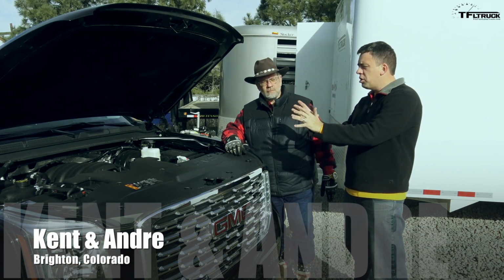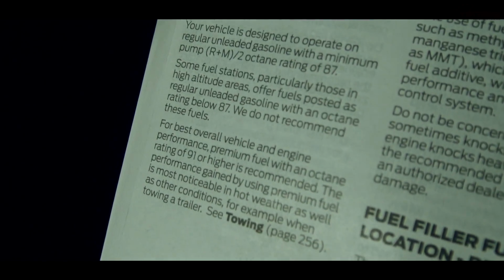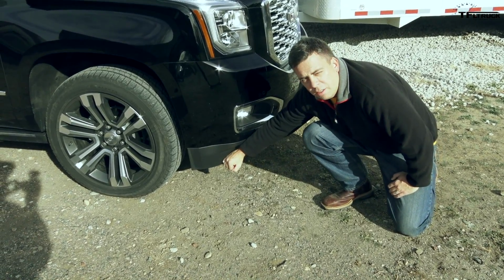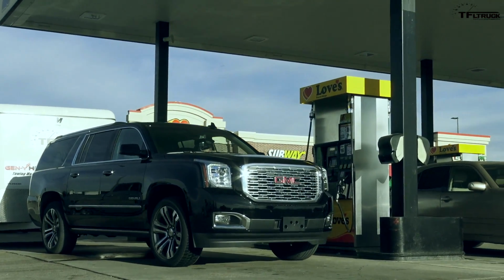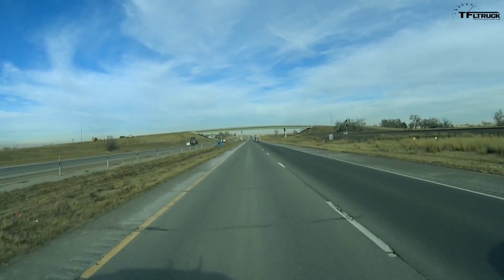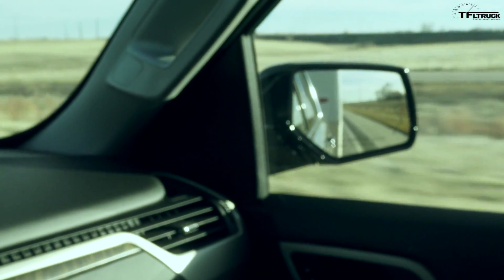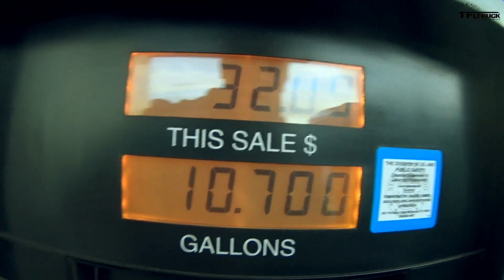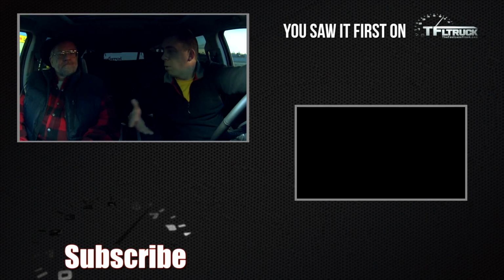Does a 10 Speed Tow Better? GMC vs Ford Mashup Towing MPG Test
) 2018 GMC Yukon V8 10-Speed vs Ford F-150 V6 10-Speed vs Towing 7,000 lbs MPG comparison.